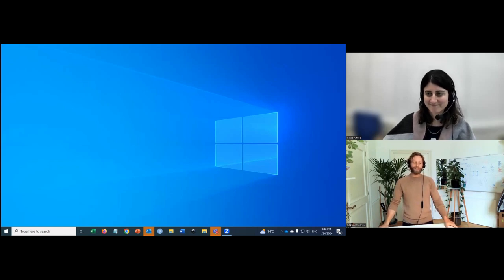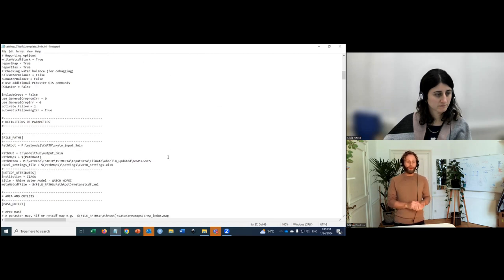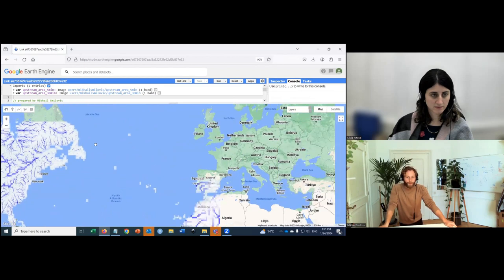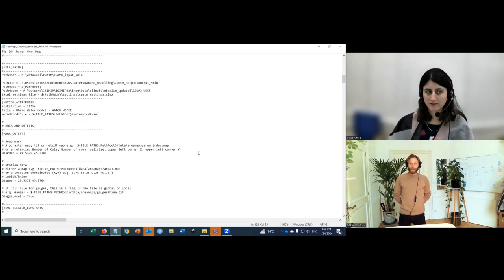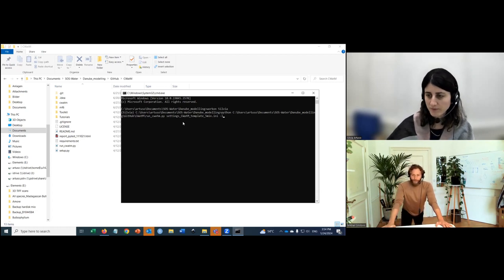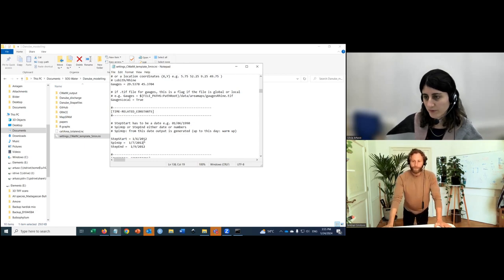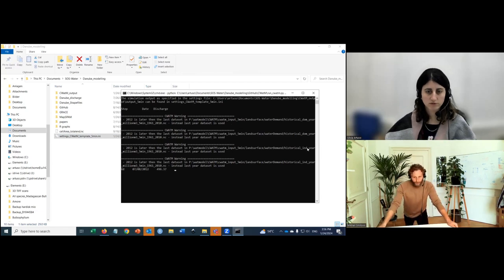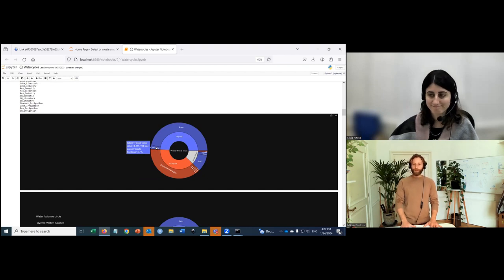Setting up the hydrological model CWatM at 5 arcmin (B1)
We begin the intermediate CWatM series by setting up CWatM for the Danube basin at 5 arcmin, using the 5 arcmin input data (linked below) and the associated settings file.